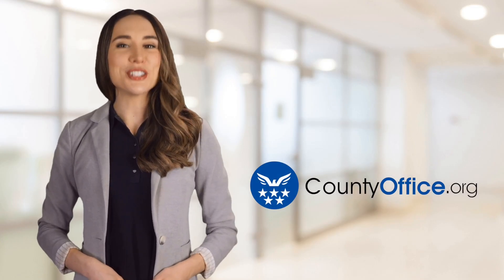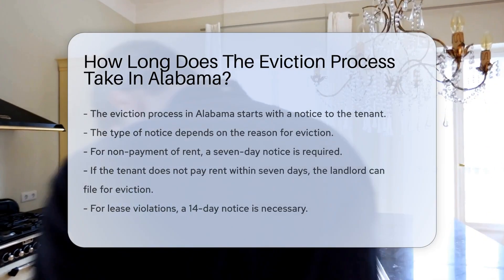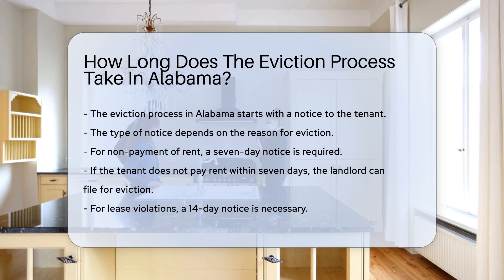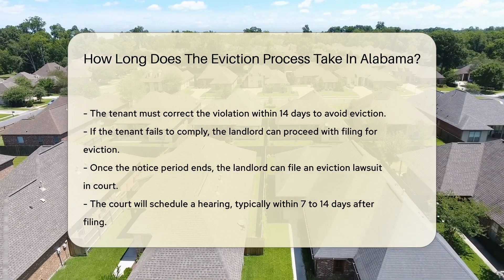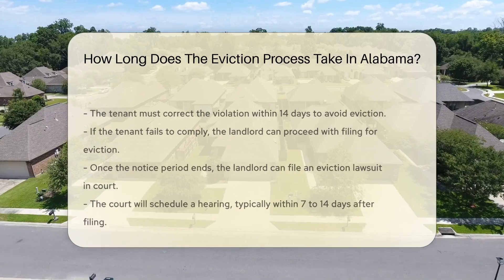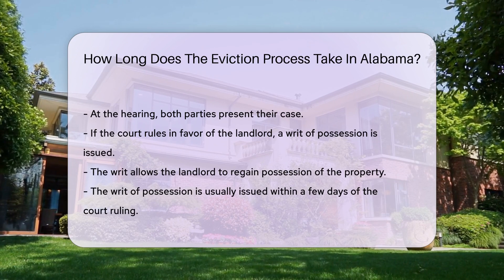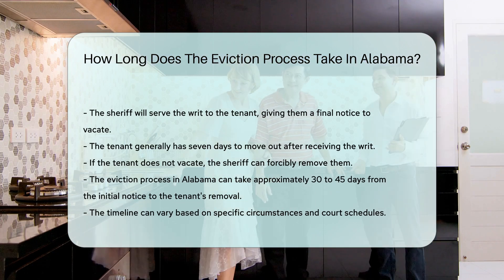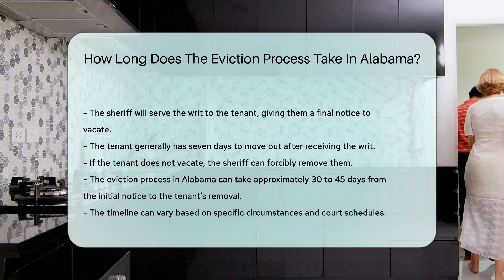How Long Does The Eviction Process Take In Alabama? - CountyOffice.org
How Long Does The Eviction Process Take In Alabama? Are you curious about the eviction process in Alabama and how long it takes from start to finish? In this detailed video, we break down the step-by-step process of eviction in Alabama, including the crucial timelines and legal requirements involved. From serving notices to filing for eviction and obtaining a writ of possession, every stage of the eviction journey is explained for landlords and tenants alike.

Understanding the eviction process is essential for both landlords and tenants to navigate the legal system effectively. By knowing the specific notice periods, court procedures, and timelines involved, individuals can better prepare for potential eviction situations in Alabama. Whether you're a property owner or a renter, being informed about the eviction process can help protect your rights and ensure a fair resolution.

Join us for this informative discussion on the eviction process in Alabama, and gain valuable insights into the legal framework surrounding landlord-tenant relationships.